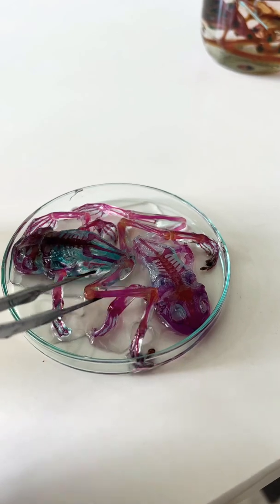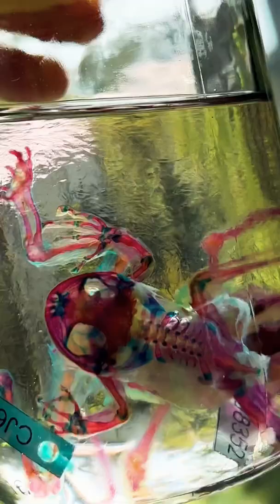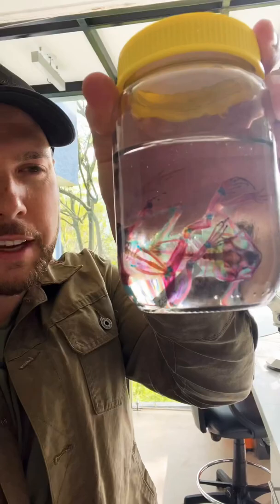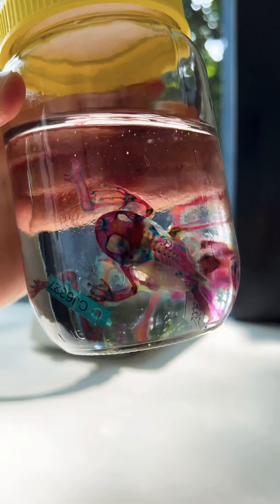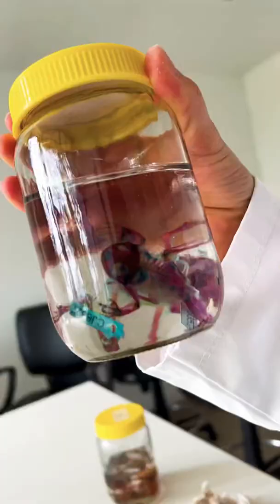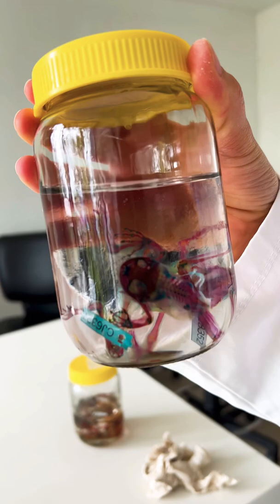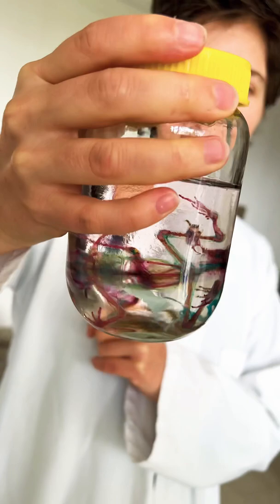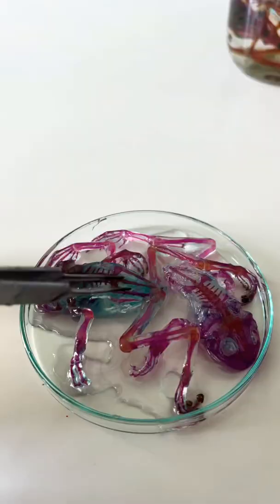Rainbow Frog Skeleton!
Bones make red,
Cartilage makes blue.
What do we have here?
Another frog video for you!